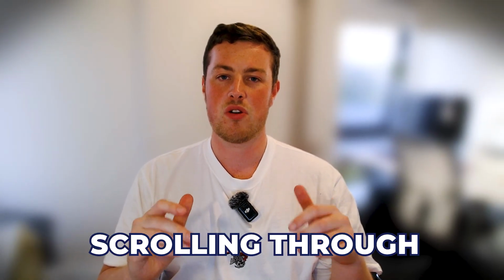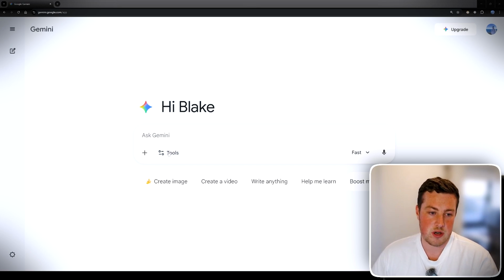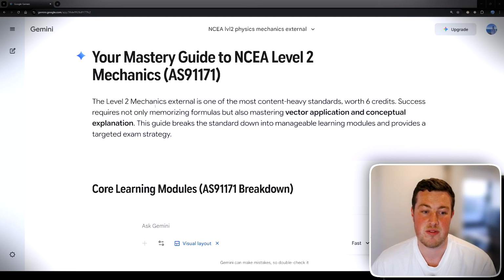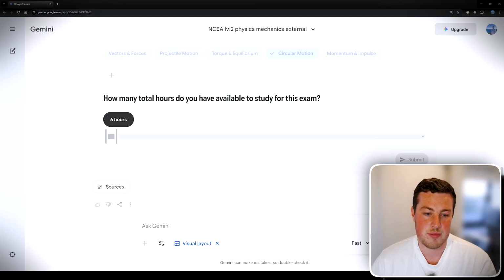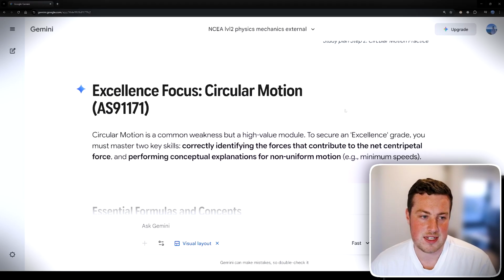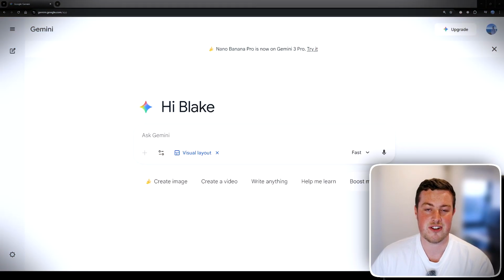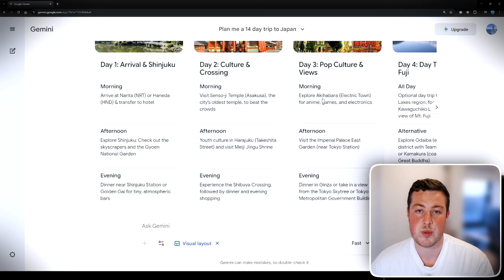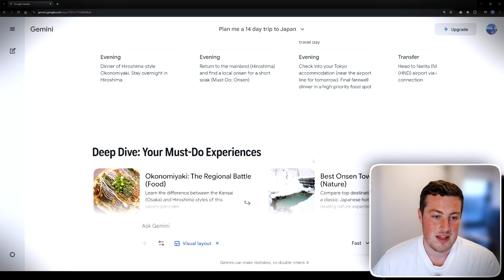Gemini's New Visual Layout: How to Turn Any Topic into an Interactive Guide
Stop scrolling through long, boring walls of text. In this video, I show you exactly how Google Gemini's new "Visual Layout" feature turns plain text chats into interactive dashboards, workspaces, and visual guides.

👋 About Me I’m Blake, a New Zealand-based AI Engineer helping businesses work smarter, not harder. I specialize in building custom AI workflows that save time and drive revenue.

⏱️ Timestamps
0:00 - The Problem with Long Text Responses
0:12 - Introducing Gemini Visual Layout
0:43 - How to Enable Visual Layout (Labs Feature)
1:17 - Use Case 1: NCEA Level 2 Physics Study Guide
2:22 - Interacting with the Dashboard: Setting Grades & Time
3:05 - Reviewing the "Ultra-Efficient" 7-Hour Plan
4:02 - Watching Embedded Videos Inside Gemini
4:53 - Use Case 2: Planning a 14-Day Trip to Japan
5:54 - Customizing the Itinerary (Pace & Themes)
7:01 - Gemini vs. ChatGPT: Why Gemini is Winning Right Now
7:52 - Summary & How to Work with Me